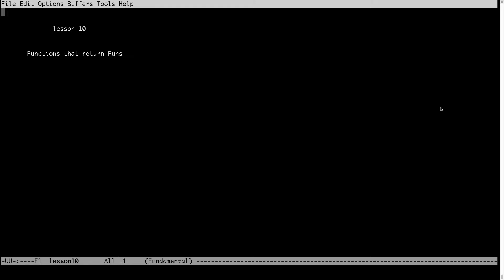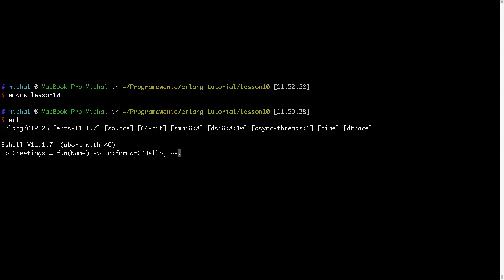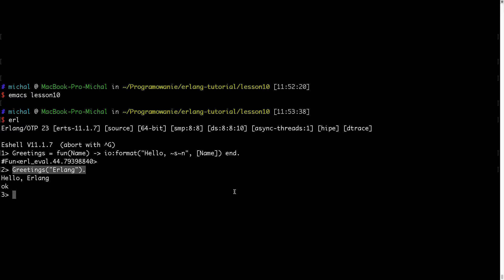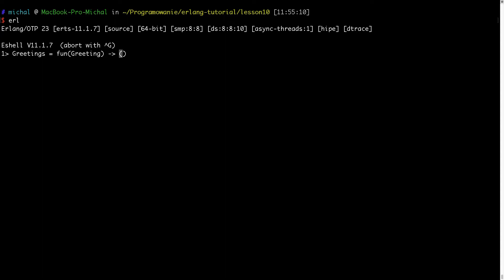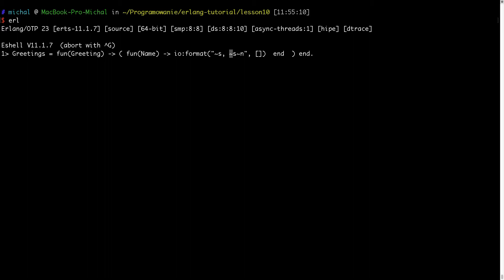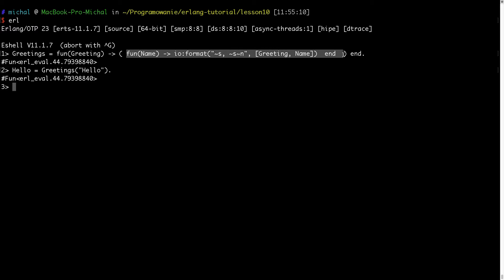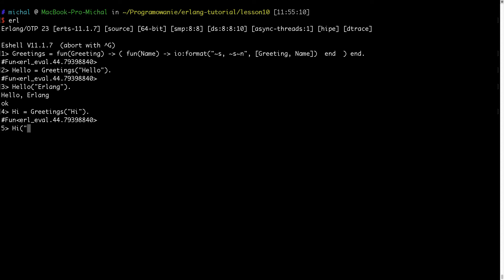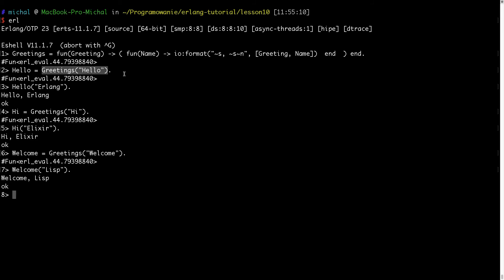Erlang tutorial: Having funs with Erlang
In this video I'm talking about functions that return funs.